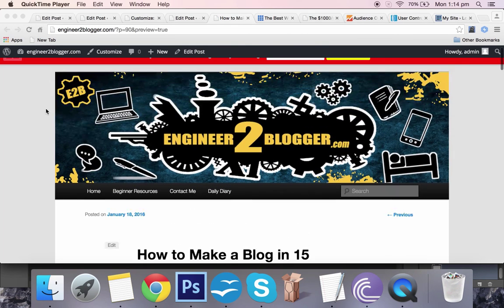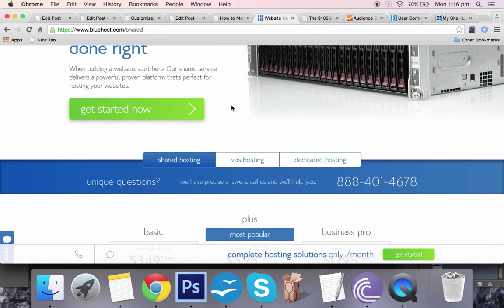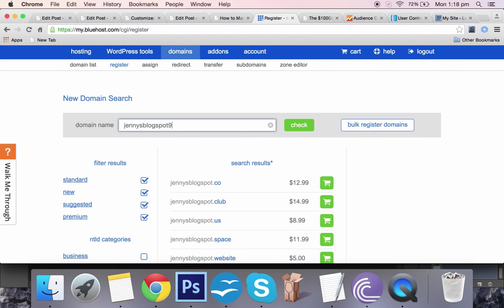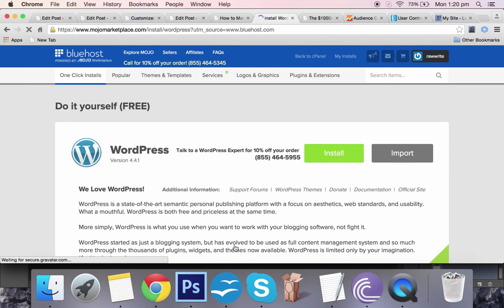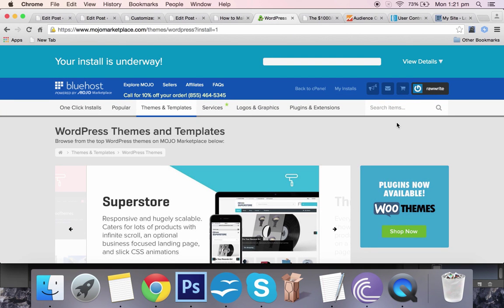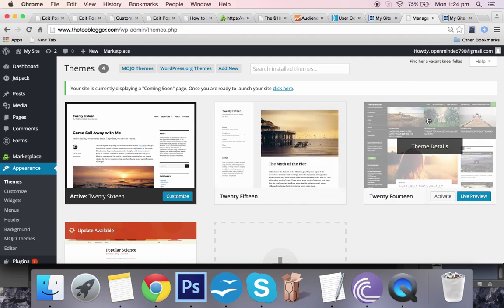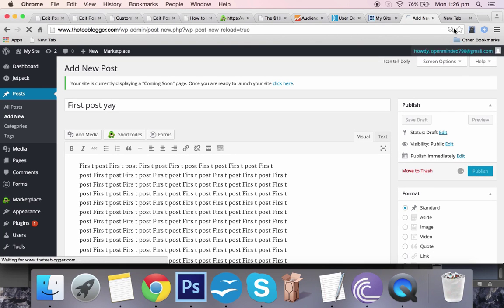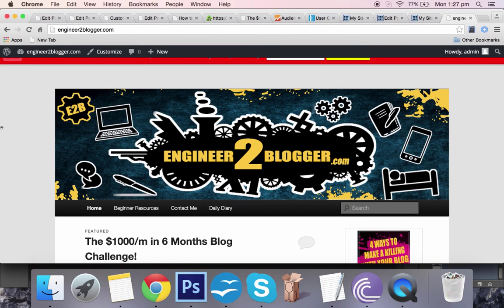Beginner Blogging Tutorials - How to Make a Blog in 15 Minutes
It isn't hard to make a blog. These days there's so many tools and simple programs that make the whole experience coding free!

I learned how to make a blog over a weekend and in this video I go ahead and break the whole process down in 15 minutes.

If you're a new blogger who wants to make a blog and get started, this video is perfect for you.